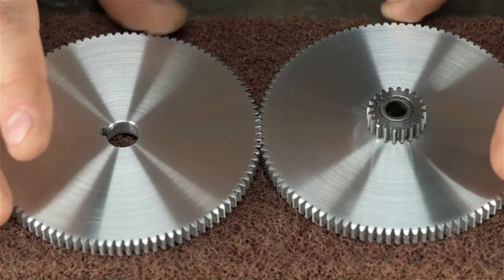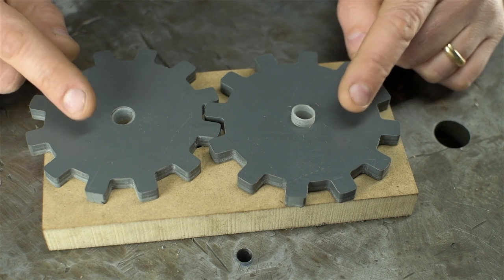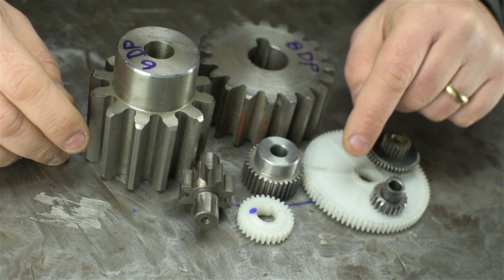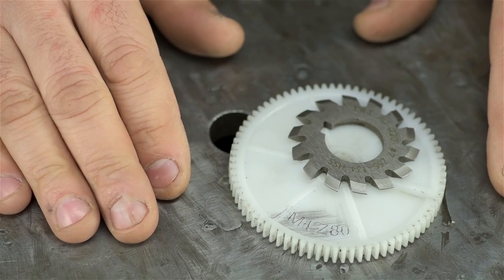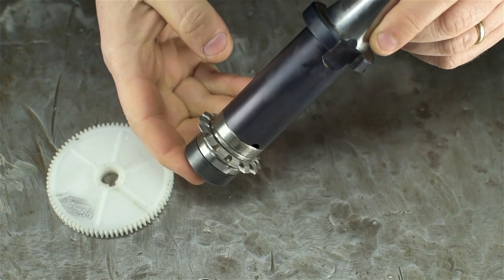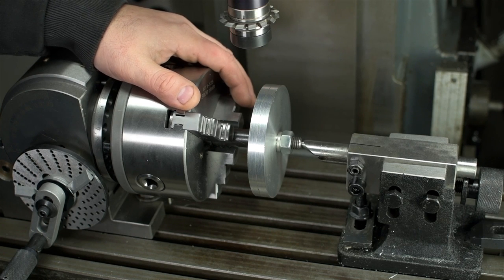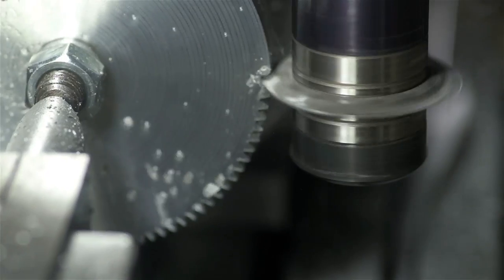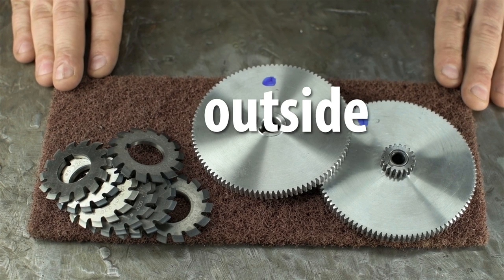Gears! - But Were Afraid To Ask (MiniLathe) - BETTER AUDIO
Sorry for re-upload... Same video... hope I fixed the audio!

This video is very information-dense.  I apologize, but: nature of the beast.

However!  Astound your friends with how much you'll know about gears!
Amazing before-seen footage of Indexing, dividing, and gear cutting!
Stop making due with plain text video descriptions: Watch for yourself!

More than you wanted to know about gears: 0:00-10:50
Gear Cutters: 10:50
Indexing & Dividing: 14:18
Dividing Head: 19:43
Actually cutting a gear: 24:42
Metal gears in the mini-lathe: 26:28

The musical blip at the end: Green Hills - Jingle Punks